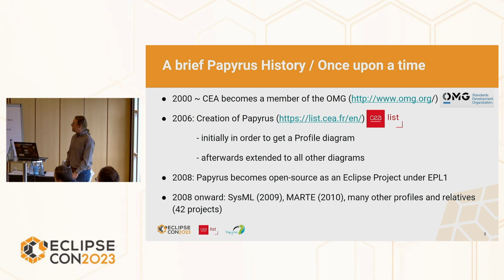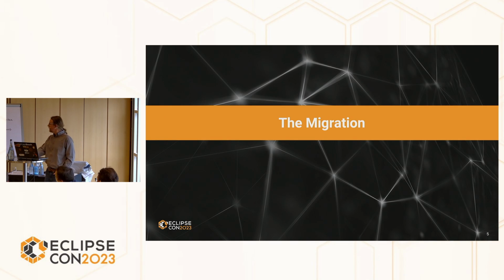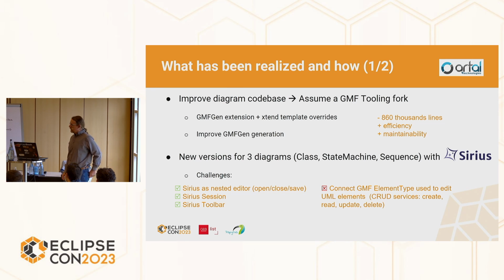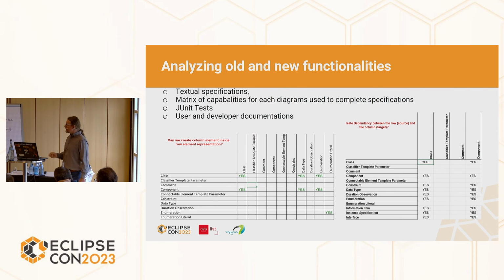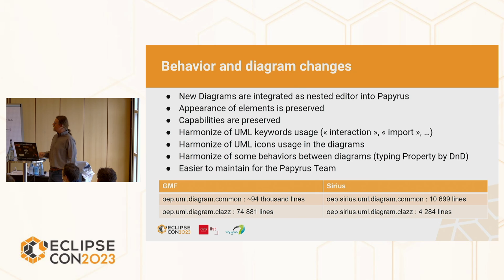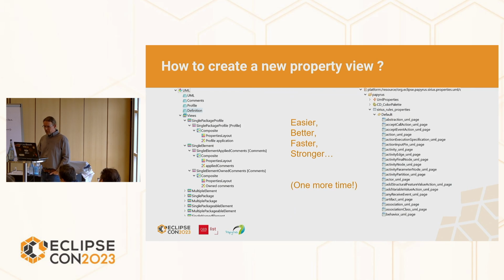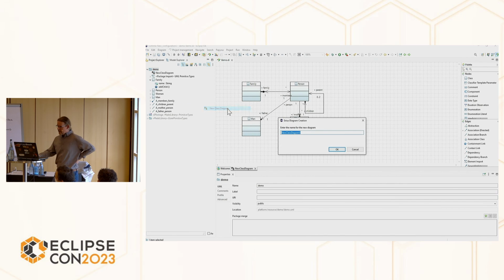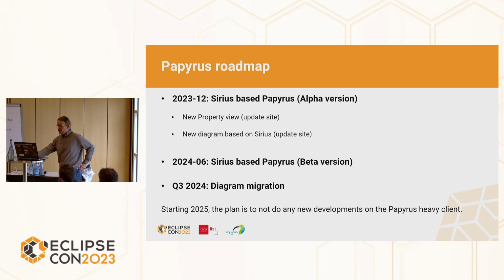The great Eclipse Papyrus migration, from GMF and XWT to Sirius and EEF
Presented at EclipseCon 2023 in Ludwigsburg, Germany by Vincent Lorenzo (CEA LIST), Pauline Deville (CEA LIST), Quentin Le Menez (CEA LIST) and Patrick Tessier (CEA LIST).

Eclipse Papyrus is an opensource Eclipse based UML modeler for research and industrial uses.

This modeler is currently using GMF based diagrams and associated XWT based property views used to edit the models; and for the last year, Papyrus has been moving to Sirius based diagrams and EEF property Views.

In this talk, we will address the problems linked to the previous framework and how we proceeded to fix them using Sirius diagrams and EEF property Views.

We will present you the current state of the migration and the differences with the previous version.

These new features are developped as a new set of EPL 2.0 plugins installable on top of Papyrus. Attendees can test it (after installing Eclipse Papyrus 2023-06), using this nightly update and the first official release is scheduled to be available along the 2023-12 Eclipse release.

If you are a modeler, interested in model-based engineering or a Papyrus enthousiat, this talk is for you!